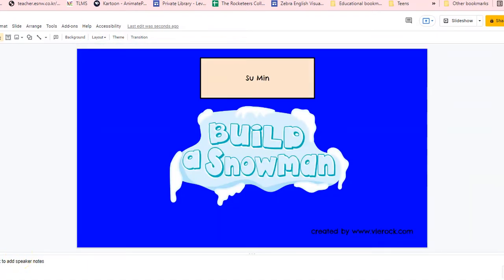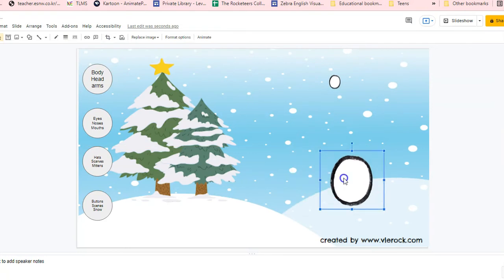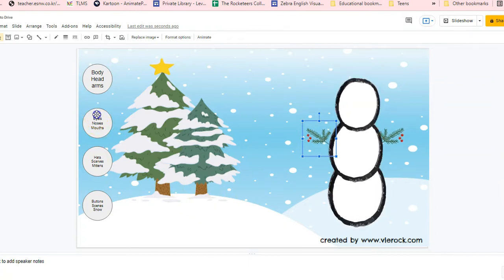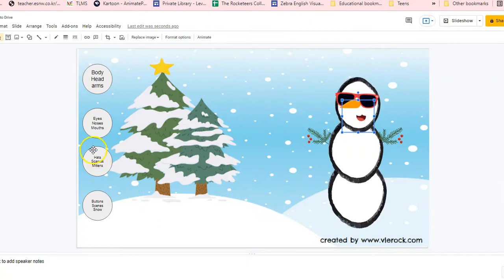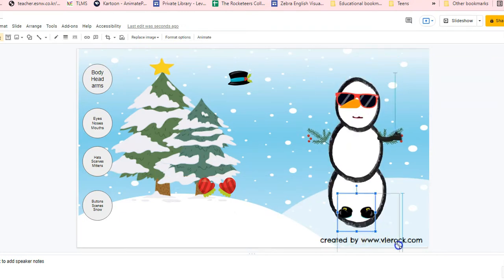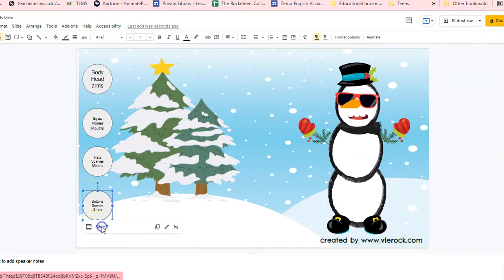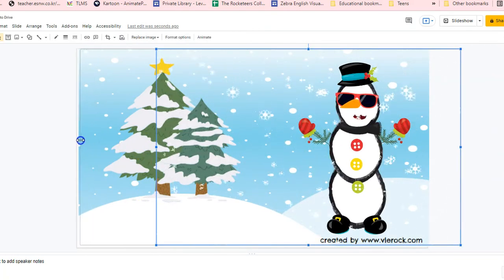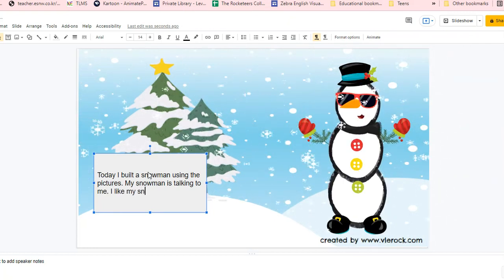How to Build a Snowman Paid Version 2021 by www vlerock com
There are over 76 images, gifs, and scenes to choose from that are ready for you to build snowmen with your children or students.